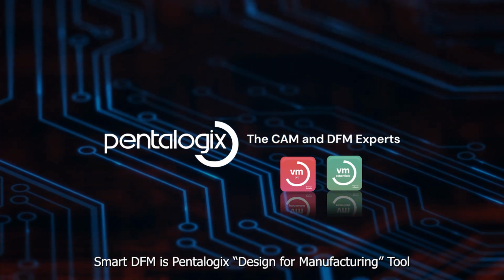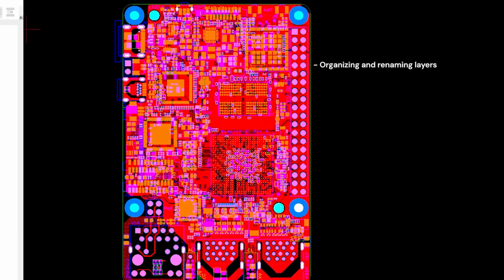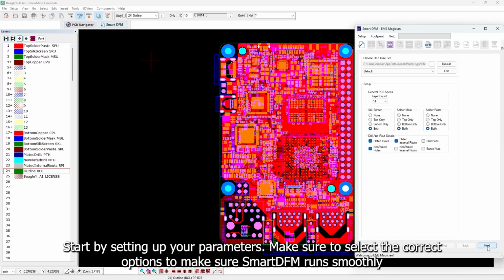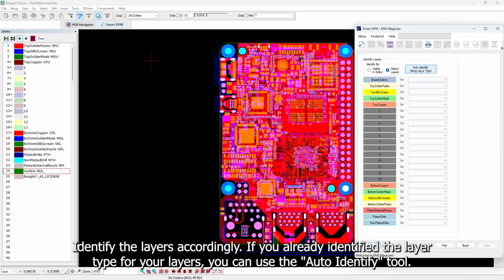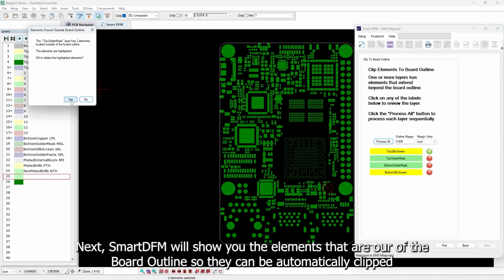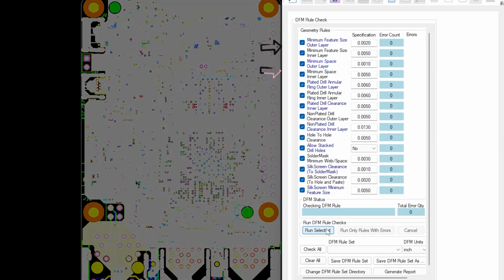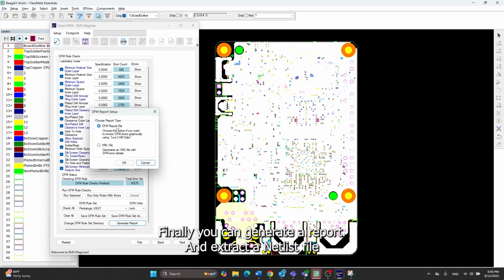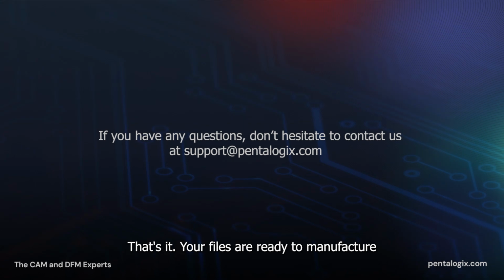PentaLogix - Smart DFM Overview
Smart DFM is part of the ViewMate toolset. It's more than just a Design for Manufacturing (DFM) checker, it adds intelligence to your PCB design workflow by helping you verify manufacturing readiness before sending files to fabrication.
Included free: ViewMate Essentials & Viewmate Pro

0:00 - 0:22 - Intro
0:23 - 0:39 - Features and Benefits
0:40 - 1:00 - Setup
1:01 - 1:12 - Identify Layers
1:13 - 1:31 - Clipping Elements
1:32 - 2:10 - Rule Set
2:11 - 2:22 - Outro